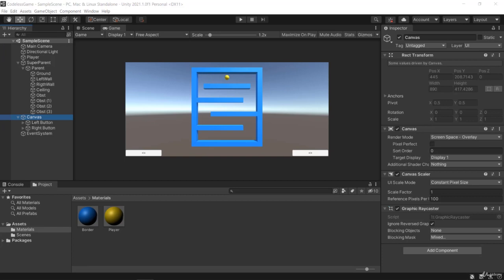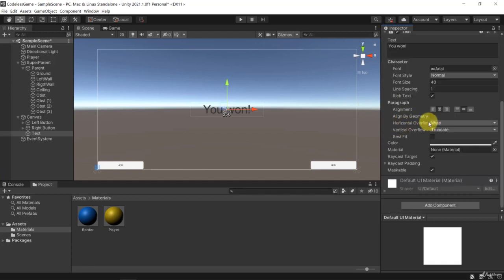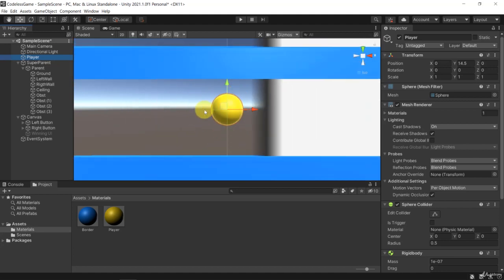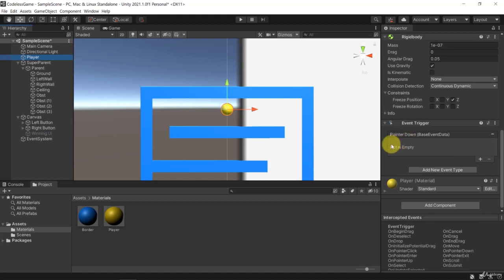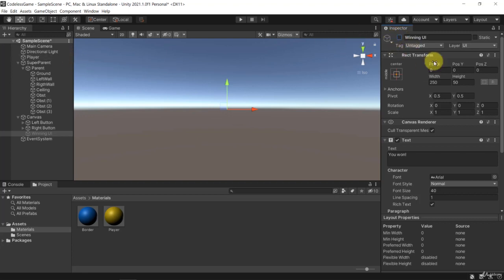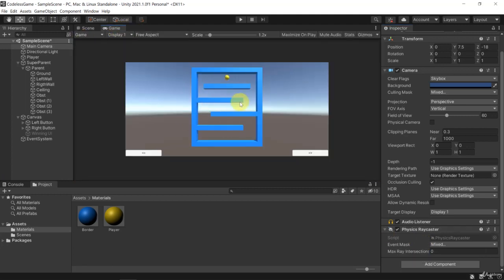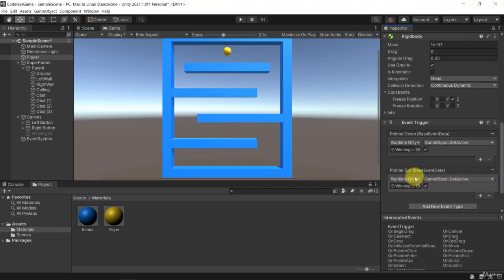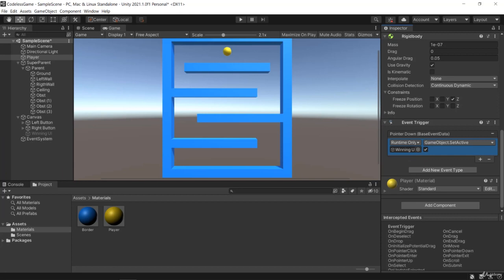009 Adding the Winning UI